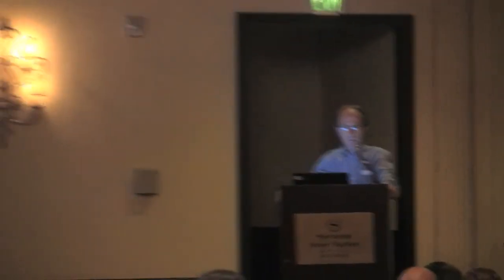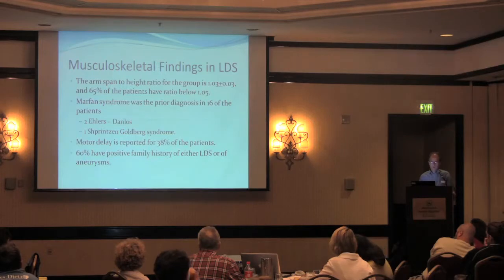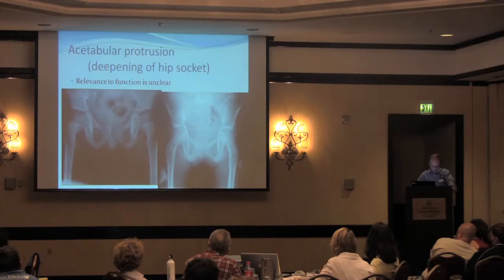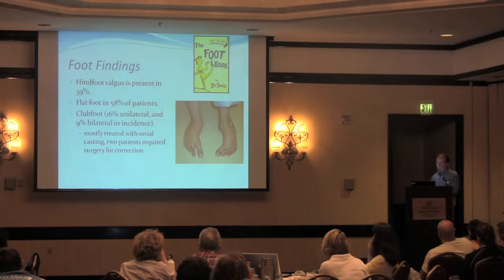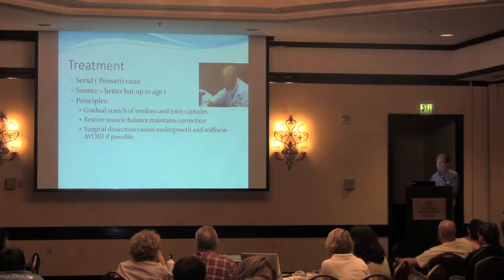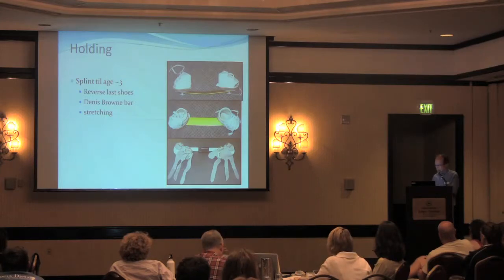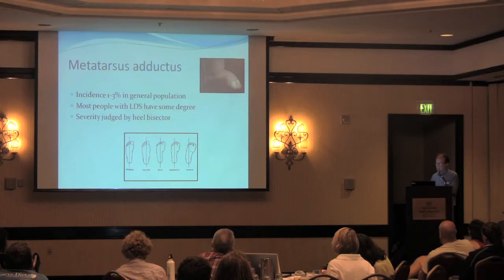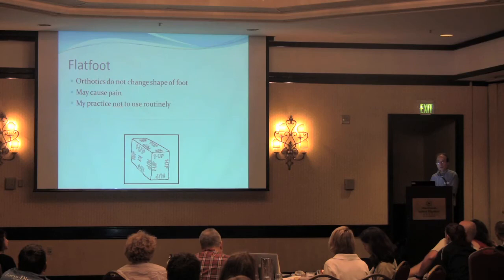LDS Conference Dr Sponseller part 1